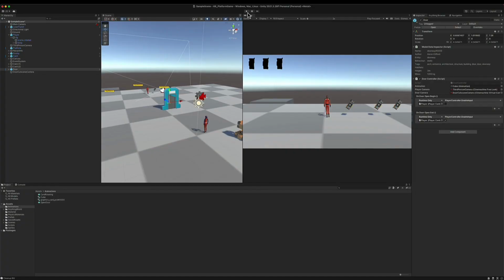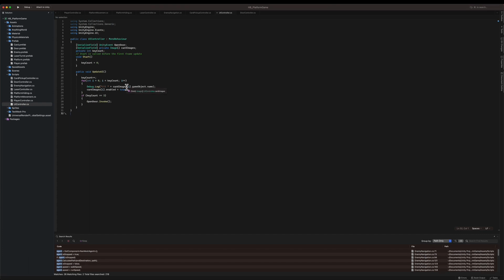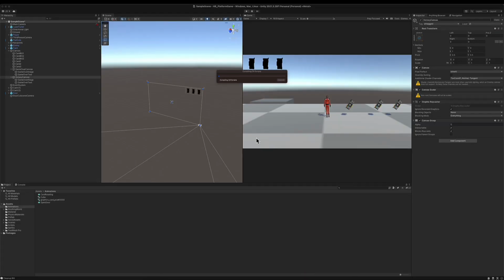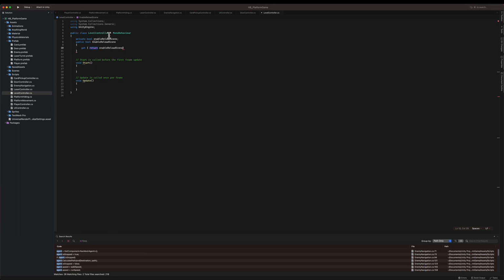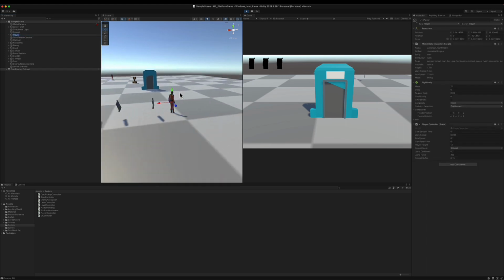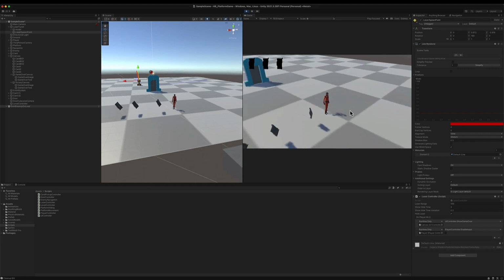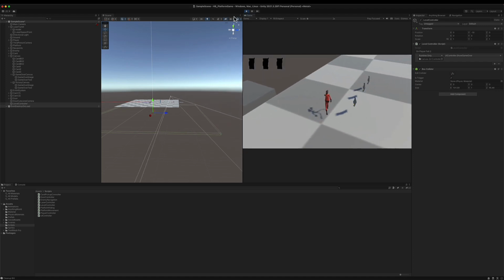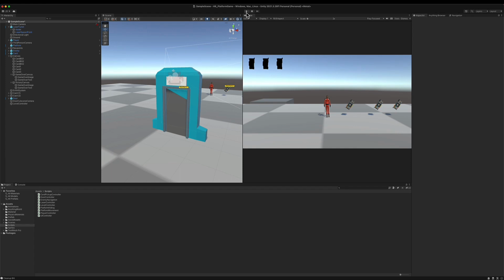How to Make a Platform Game in Unity | Condition Validation | 13/14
Learn how to implement Condition Validation into your game.